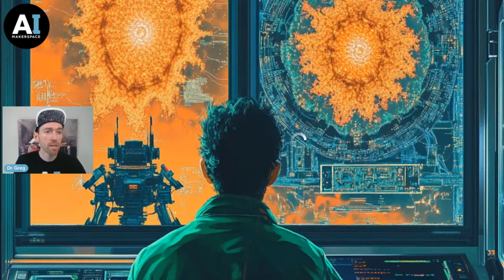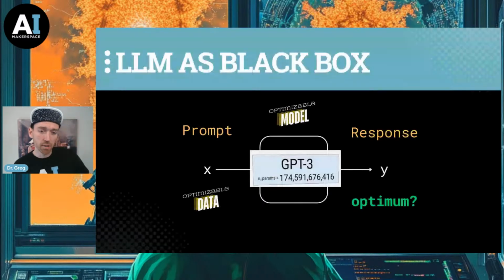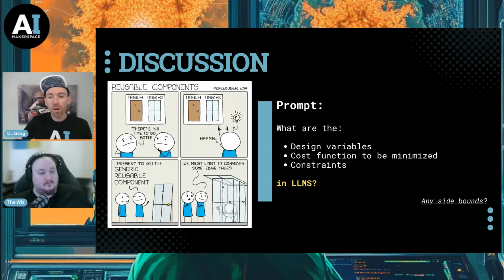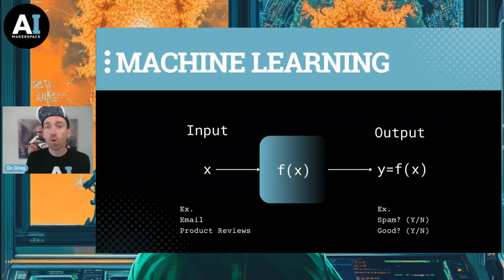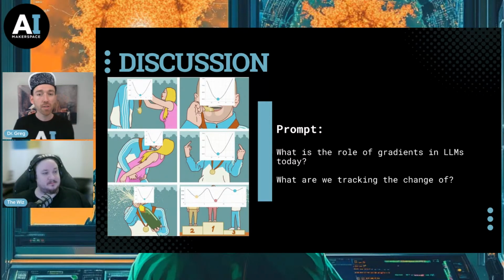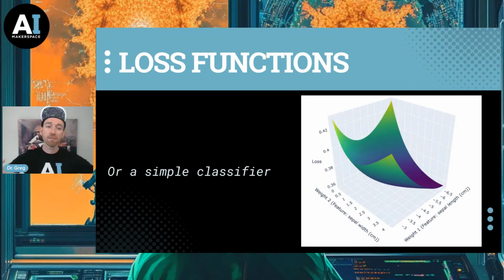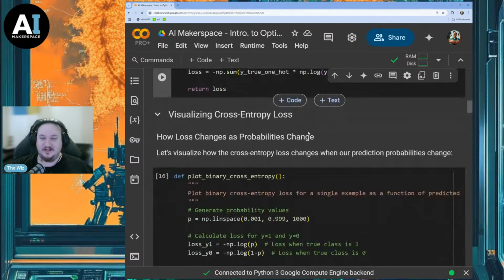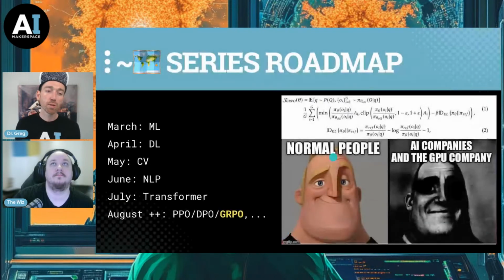Optimization of LLMs: Series Introduction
Join us as we dive into the evolution of AI optimization—from GRPO (DeepSeek, 2024), CGPO (Meta, 2024), DPO (Stanford, 2023), RLHF (DeepMind/OpenAI, 2017), to PPO (OpenAI, 2017). We'll trace the journey from gradient descent and surrogate models to modern LLM training, highlighting key milestones like CNNs, RNNs, LSTMs, and the Transformer model of “Attention is All You Need” (2017). In this series from AI Makerspace, we demystify these optimization techniques and explore how they power today’s AI tools. Bring your questions and join the live discussion!

Speakers:
​Dr. Greg, Co-Founder & CEO AI Makerspace

Full LLM Engineering Cohort - Open-Source!

00:00:00 Introduction to LLM Optimization Series
00:07:37 Understanding LLMs as Black Boxes
00:11:58 Open Sourcing the Transformer Course
00:16:13 Optimizing Handcrafted Systems with LLMS and Transformers
00:20:14 Understanding Neural Network Optimization Strategies
00:24:09 Fine-Tuning Model Weights with LoRA
00:28:28 Understanding Neural Networks: Gradients and Optimization Strategies
00:32:58 Understanding Parameter Importance in Model Optimization
00:37:01 Challenges in Training AI Models
00:41:03 Understanding Loss and Prediction Error in Machine Learning
00:45:21 Understanding Cross Entropy Loss in Machine Learning
00:49:37 Introduction to Shape Comparison in Modeling
00:53:30 Utilizing Logistic Regression and Confusion Matrices
00:57:32 Introduction to the ML Deep Learning Series
01:01:44 Challenges in AI Model Optimization